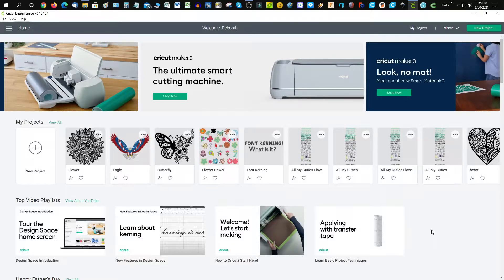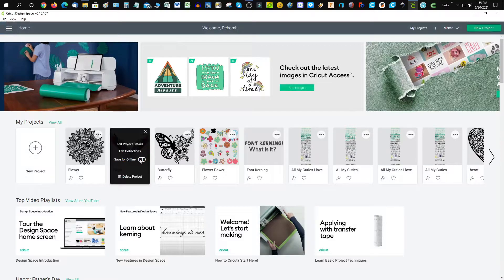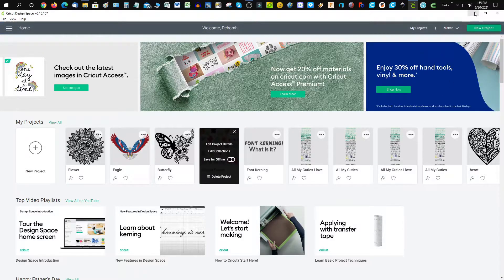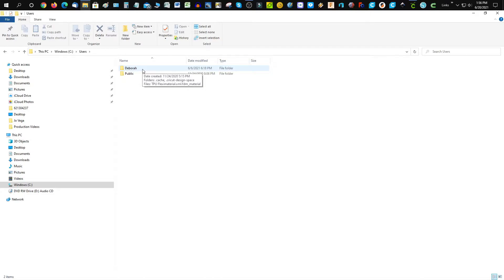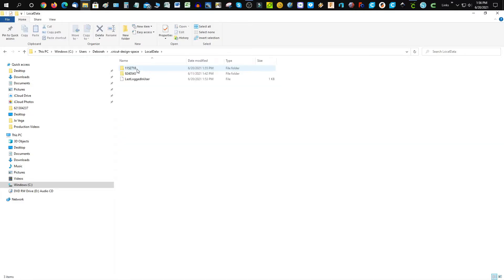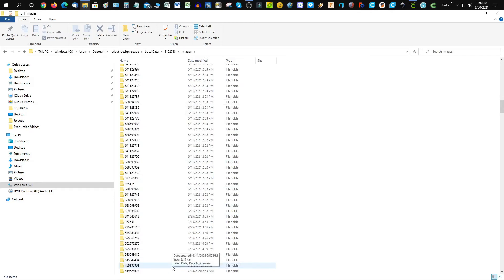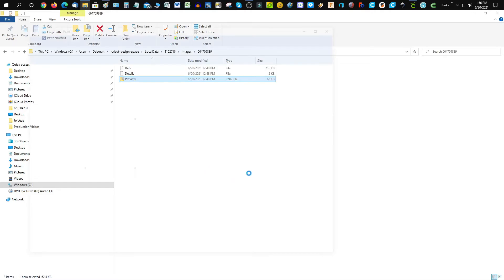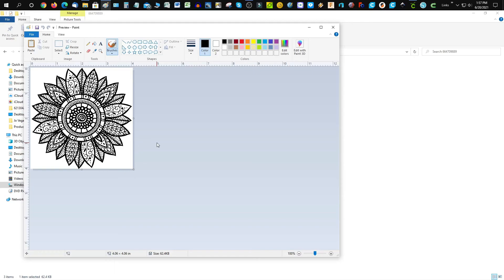How to find your Cricut Design Space Offline Files on your Windows 10 hard drive!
This video will assist you in finding your Cricut Design Space Offline files on your Windows 10 computer hard drive for use in other software programs to make all your crafts you use your Cricut cutting machine on.

I use this very handy T-Shirt Guide with my Cricut cutting machine with the images featured in the video. This very handy tool ensures perfect centered placement of all my images, first time, every time! Treat yourself to one of these today!

T-shirt Guide by Urboni